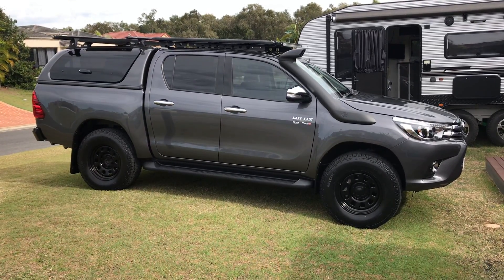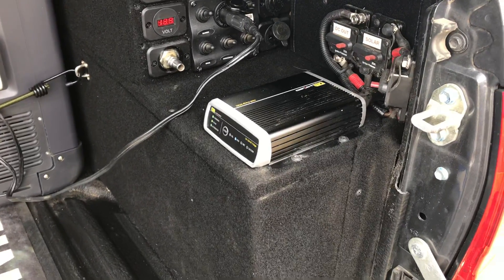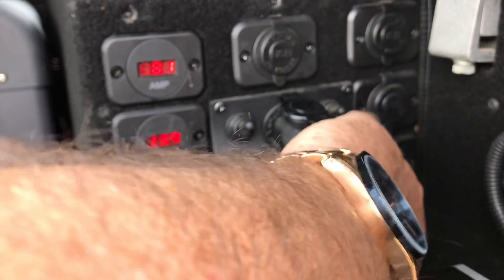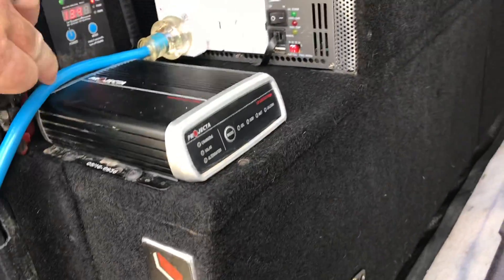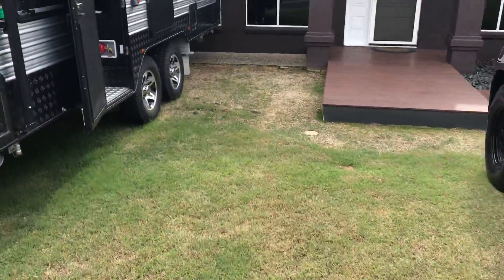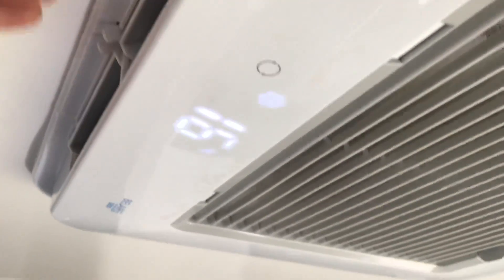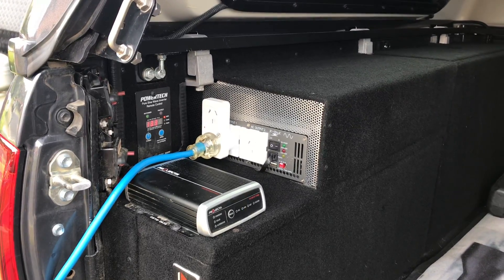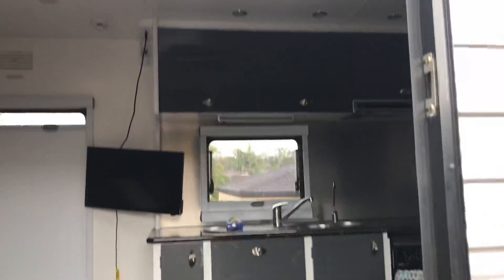Full off grid 12 volt system to run caravan air conditioning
Urban Overlands 12 Volt Setup